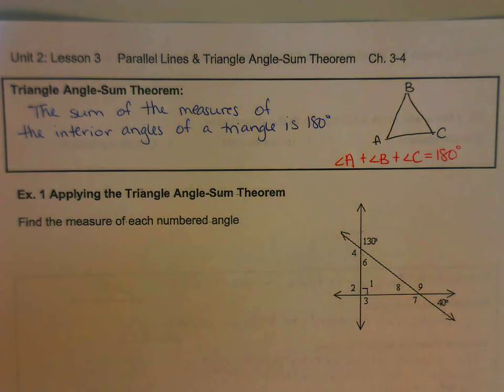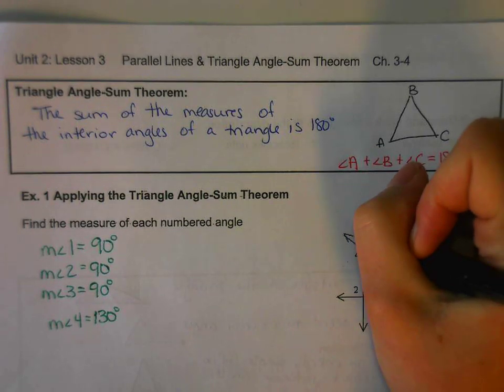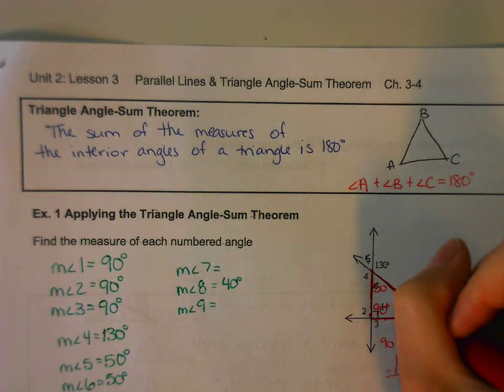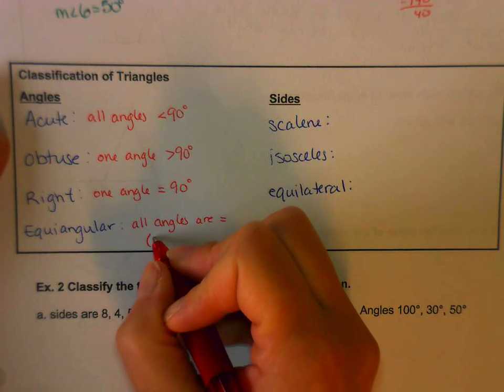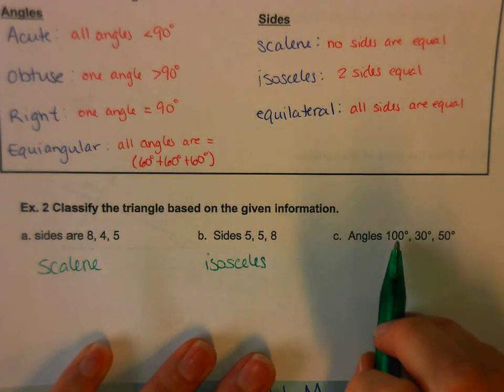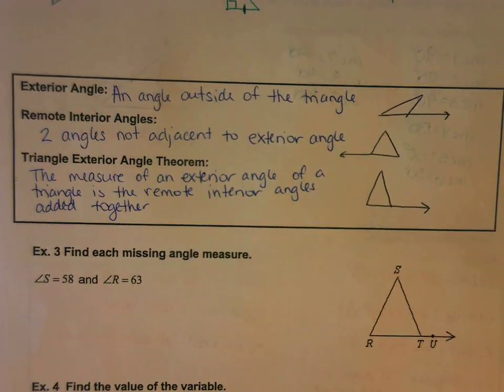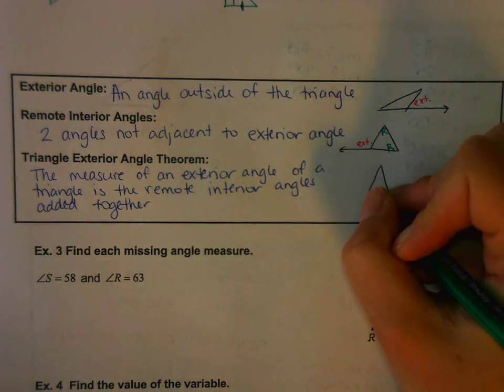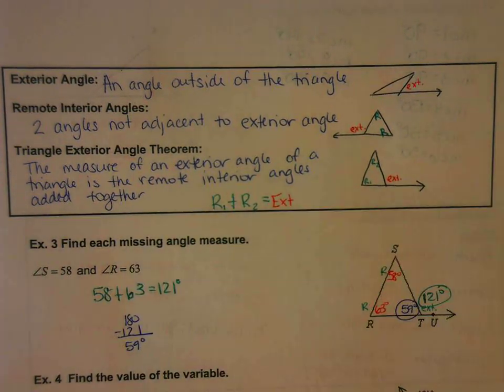Triangle Angle Sum Theorem